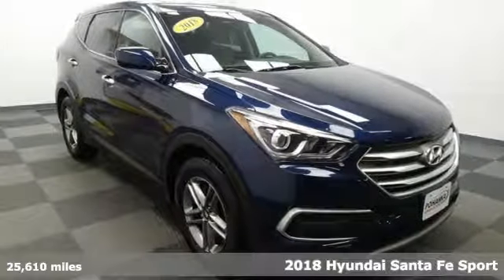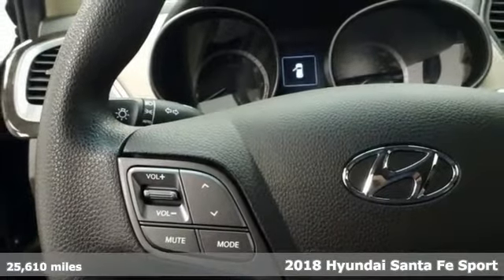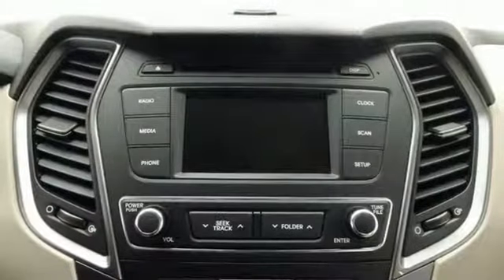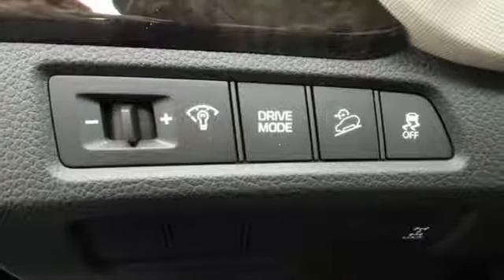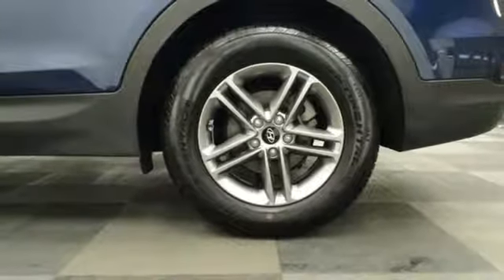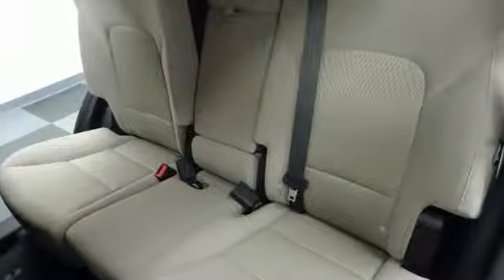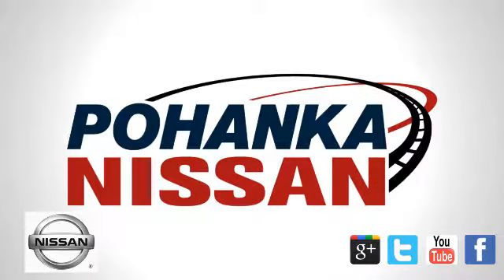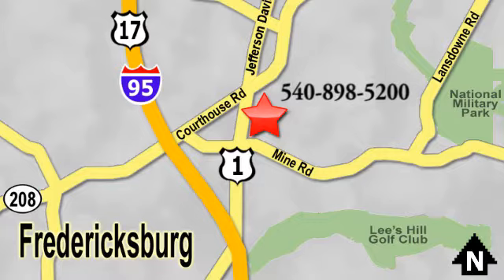Used 2018 Hyundai Santa Fe Sport Richmond VA Fredericksburg, VA 19Y013 - SOLD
Year: 2018
Make: Hyundai
Model: Santa Fe Sport
Trim: 2.4 Base
Engine: 2.4L I4 DGI DOHC 16V
Transmission: Automatic
Color: Blue
Interior: Gray
Mileage: 25610
Stock #: 19Y013
VIN: 5XYZTDLBXJG561644
CARFAX One-Owner. Clean CARFAX. Certified. Blue 2018 Hyundai Santa Fe Sport 2.4 Base AWD 6-Speed Automatic with Shiftronic 2.4L I4 DGI DOHC 16VbrbrRecent Arrival! 20/26 City/Highway MPGbrbrHyundai Certified Pre-Owned Details:brbr * Vehicle Historybr * Includes 10-year/Unlimited mileage Roadside Assistance with Rental Car and Trip Interruption Reimbursement; Please see dealers for specific vehicle eligibility requirementsbr * Transferable Warrantybr * Warranty Deductible: $50br * Powertrain Limited Warranty: 120 Month/100,000 Mile (whichever comes first) from original in-service datebr * Limited Warranty: 60 Month/60,000 Mile (whichever comes first) from original in-service datebr * Roadside Assistancebr * 150+ Point InspectionbrbrbrWe make every effort to provide accurate information, please verify options and price before purchase, Pohanka is not responsible for errors or omissions. All vehicles subject to prior sale. Quoted price available on in-stock units only. All prices are exclusive internet prices only. Financing is subject to approved credit through designated lender. Price plus tax, tags, and dealer processing fee of $699.

Address:
5200 Jefferson Davis Hwy